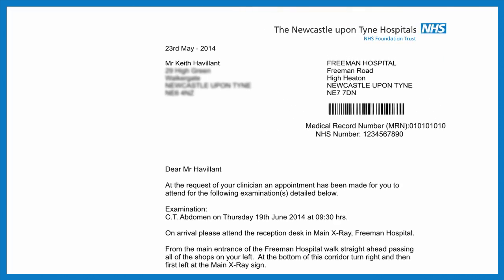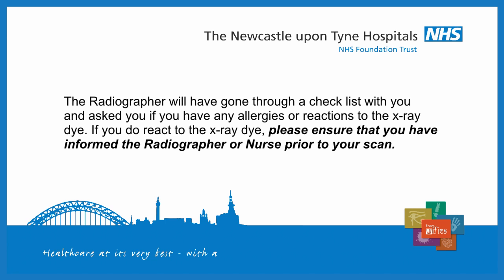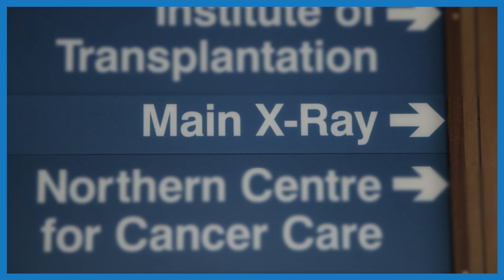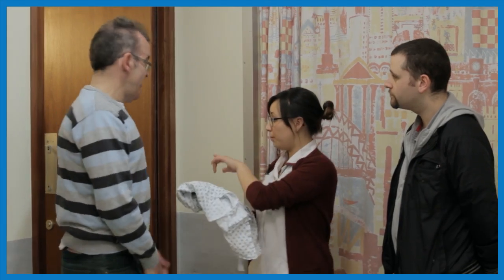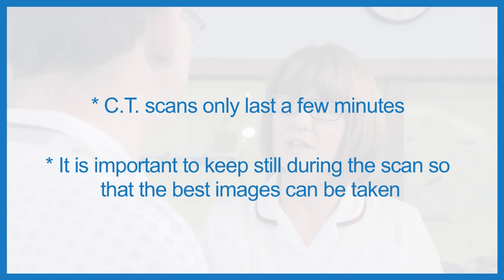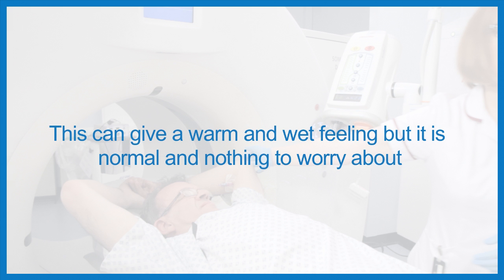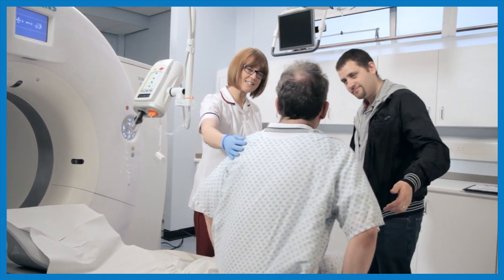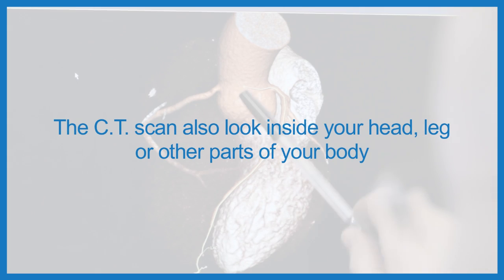Having a CT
This short film follows a patient as they have a CT scan at Newcastle Hospitals. It shows you what to expect from a CT scan, right from when you receive your appointment letter, to finding out the results of your scan.